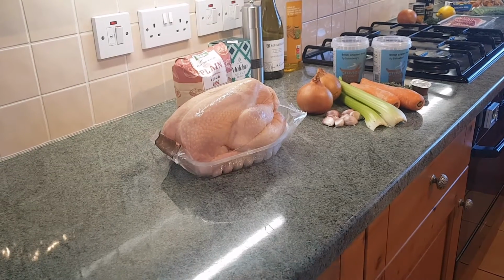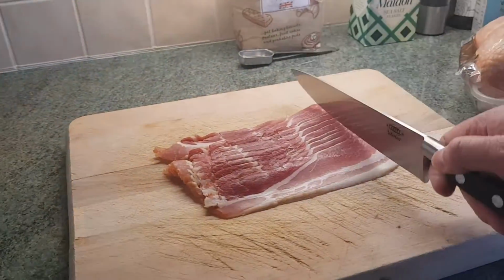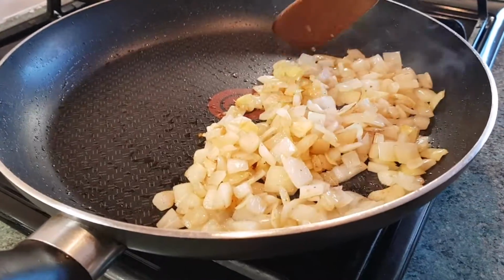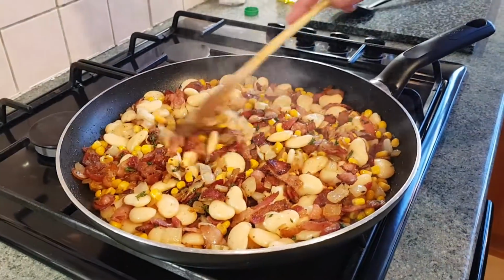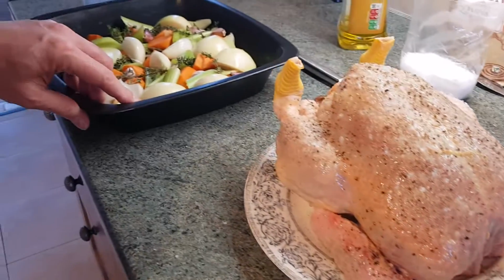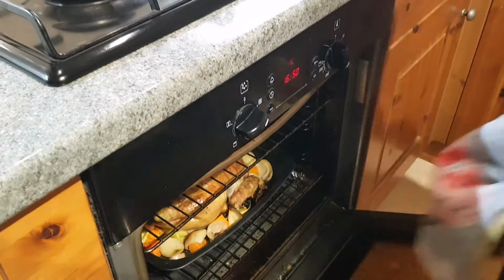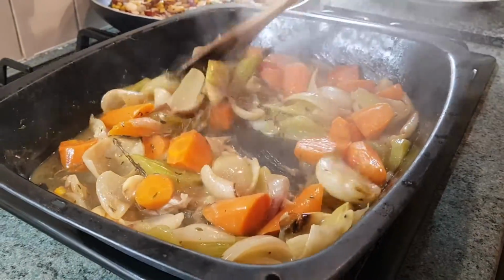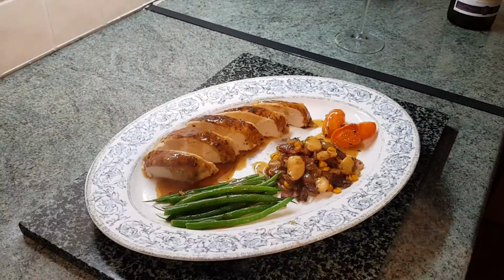Roast Chicken with Stuffing & Gravy - Richie's FoodGasms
Today I cook a lovely Free-Range, Corn fed Roast Chicken.
And I'm doing some tasty stuffing and homemade gravy with some green beans on the side.